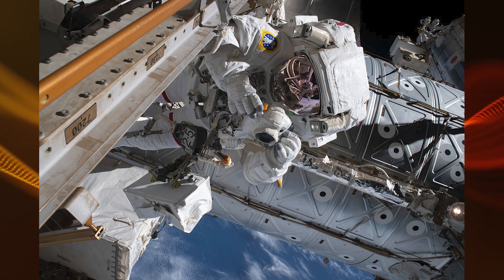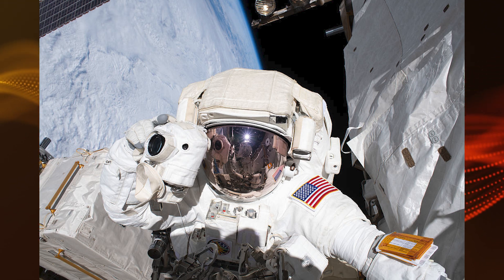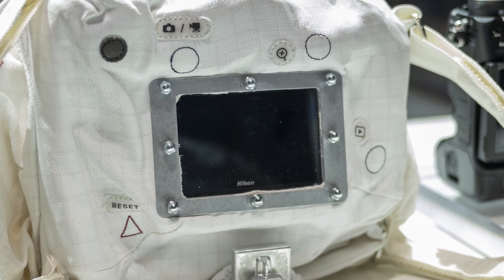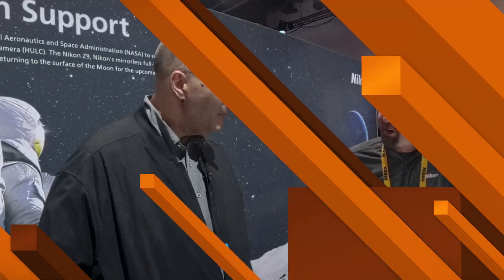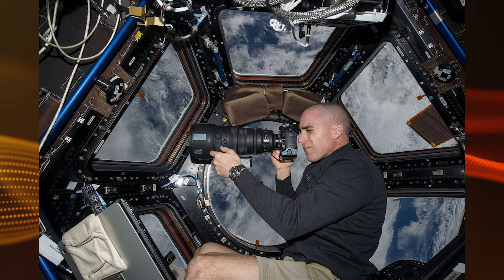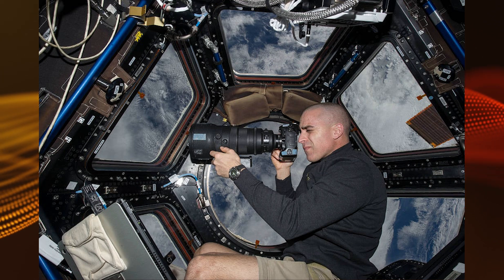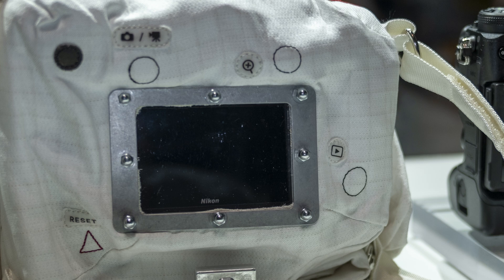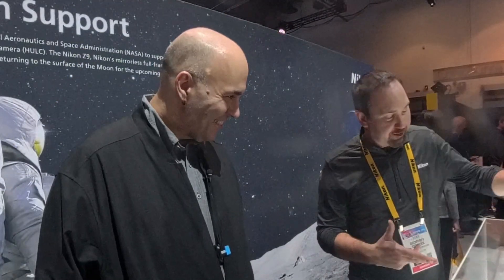Nikon Z9 Selected by NASA for Artemis MissionArtemis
Mirrorless Technology Heads to the Moon

NASA has announced that the Nikon Z9 will be used as part of the Artemis III mission, set to return humans to the Moon in 2027. The flagship mirrorless camera will be adapted into the Handheld Universal Lunar Camera (HULC), designed specifically for the harsh conditions of the lunar environment.

A Critical Tool for Artemis III
The Artemis III mission aims to achieve the first crewed lunar landing since Apollo, with astronauts documenting their activities on the Moon's surface. NASA selected the Z9 for its high-resolution capabilities and durability, critical for capturing detailed imagery in extreme conditions. Nikon is collaborating with NASA to ensure the Z9 can withstand challenges like lunar dust, fluctuating temperatures, and high radiation exposure.

Space-Ready Modifications
To prepare the Z9 for its role, Nikon is developing protective adaptations, including thermal insulation and dust-resistant enclosures. These modifications are crucial to preserving camera functionality and image quality during lunar operations.

Nikon’s History with Space Exploration
This isn’t Nikon’s first journey into space. The company has a long history of providing imaging equipment for NASA, dating back to the Apollo era. The Z9 represents the evolution of that partnership, showcasing how modern mirrorless technology can meet the rigorous demands of space exploration.

Debut at CES 2025
Nikon will highlight its collaboration with NASA at CES 2025, where attendees can view the Z9’s space-ready enhancements and learn more about the technology supporting the Artemis mission.

A Step Toward Mars
The Artemis program is a stepping stone toward Mars exploration, and documenting these missions is a key component of their success. By capturing images and video with the Z9, NASA can share the experience with the world and analyze critical scientific data.

NASA’s selection of the Nikon Z9 underscores the intersection of advanced imaging technology and space exploration, with the Artemis III mission poised to deliver some of the most detailed imagery ever captured on the Moon.